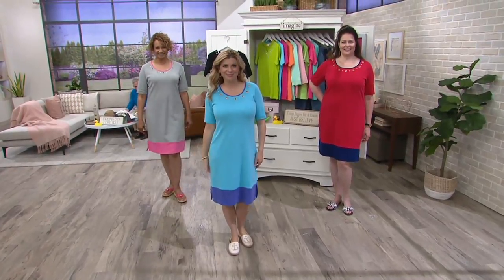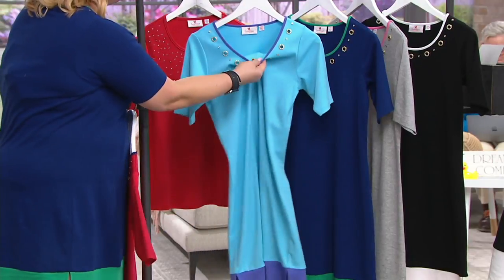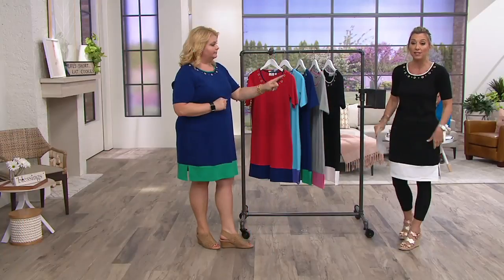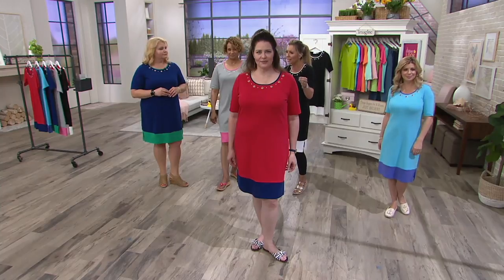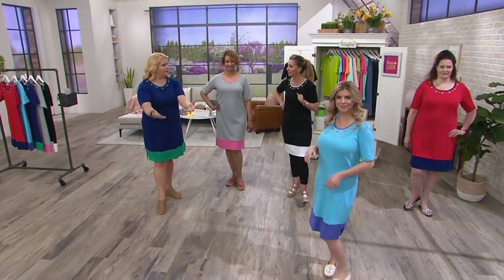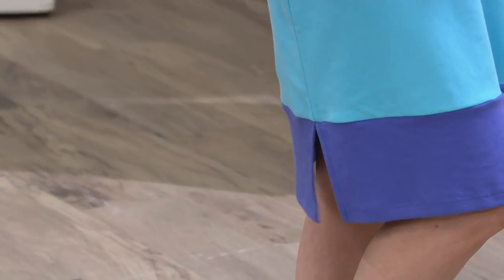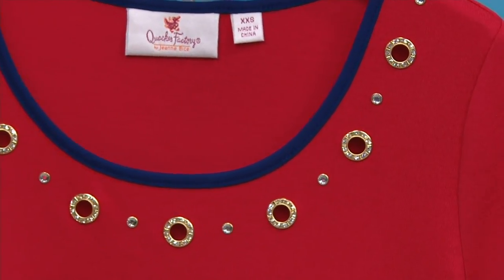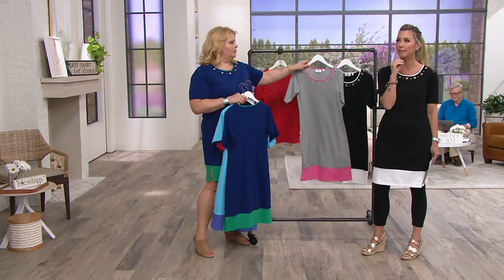Quacker Factory Color-Blocked Knit Dress with Rhinestone Grommets on QVC